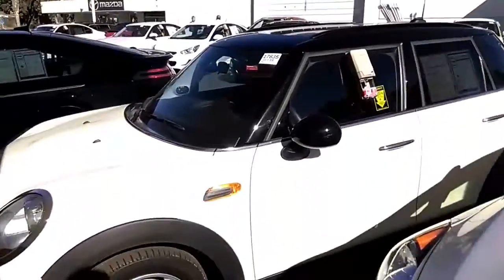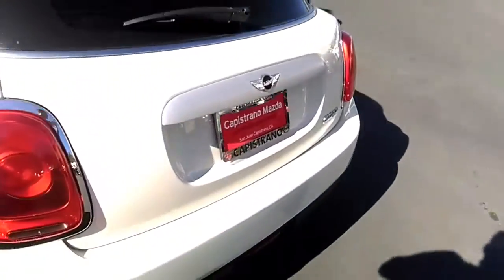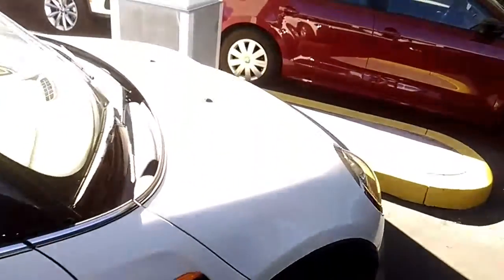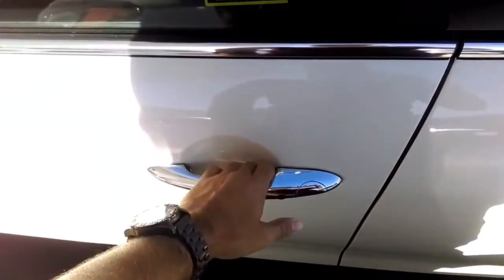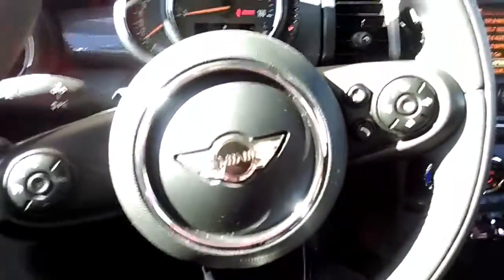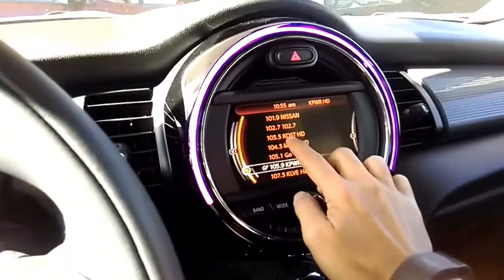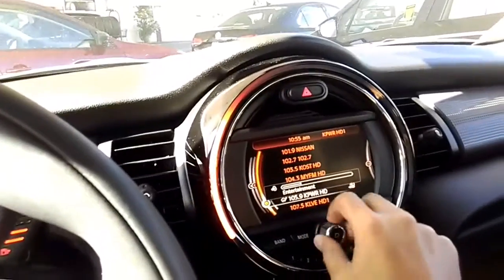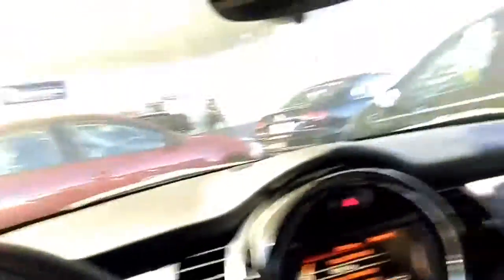2015 Mini Cooper from AJ at Capo Mazda for Katherine